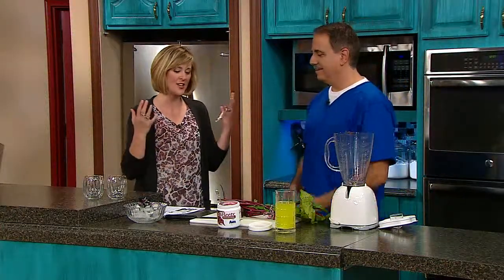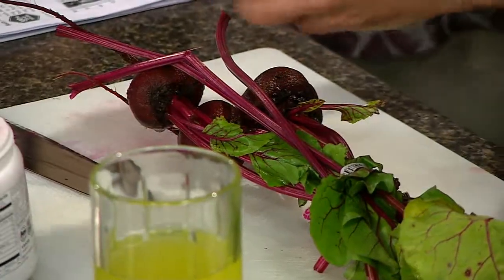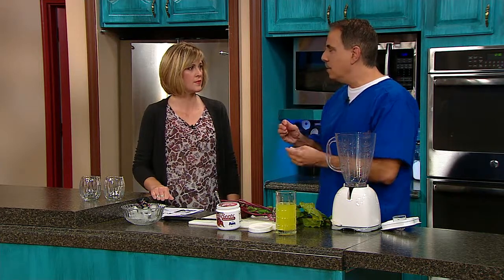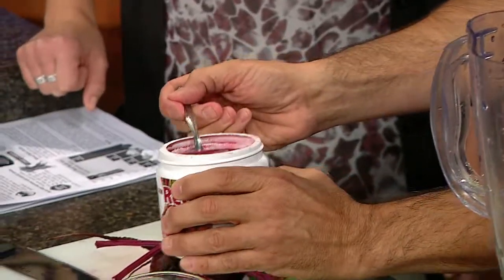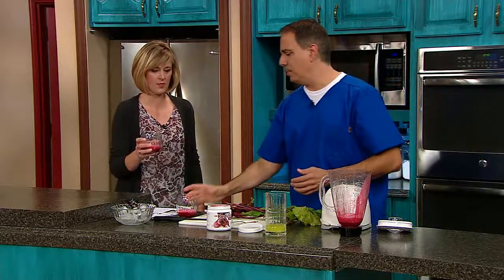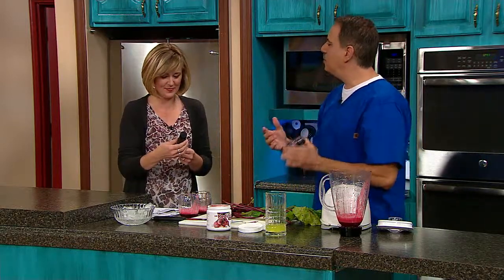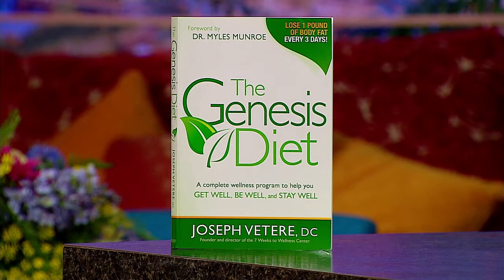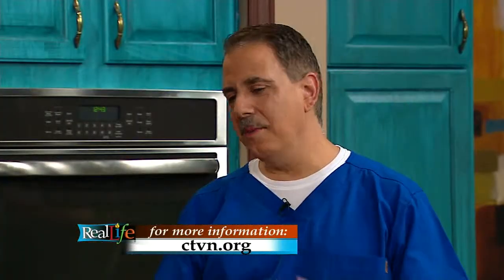Energy Boost from Beets | Real Life Living Well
Wellness expert and author of "The Genesis Diet," Dr. Joseph Vetere joins Amanda in the kitchen to show her powerful energy boost that comes from beets.